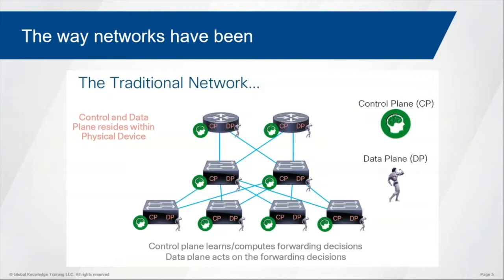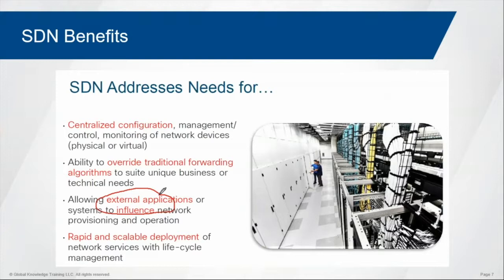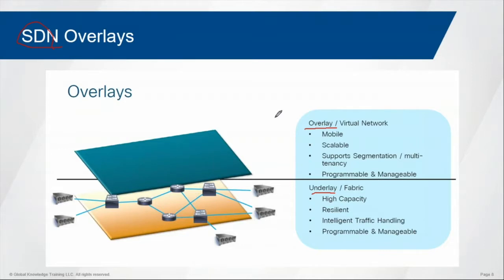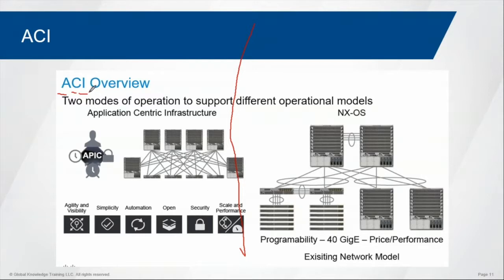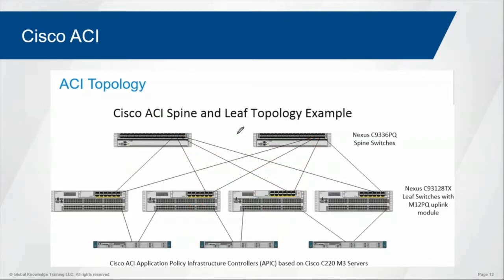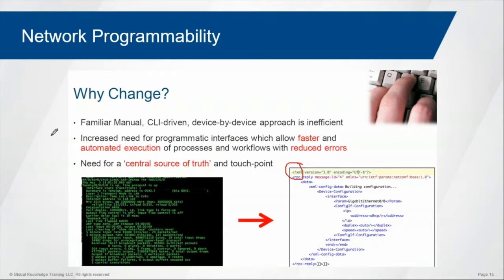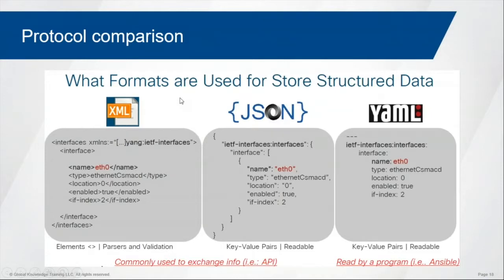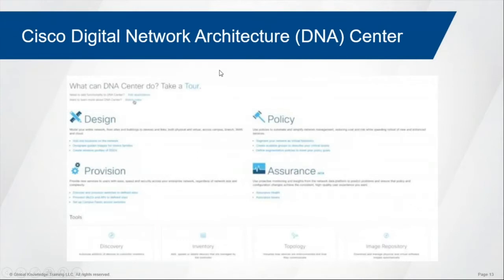Cisco's Intent-Based Networking and the Journey to Software Defined Networks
Expert Cisco instructor Chris Olsen explores Cisco's Intent-Based Networking and the Journey to Software Defined Networks. As organizations migrate to all-digital solutions in areas like Cloud, Mobility, and IoT, the strength of network will be more critical than ever. Cisco's Intent-Based Networks and SDN solutions will enable your organization to meet the demands of tomorrow's networks including programmability and automation.